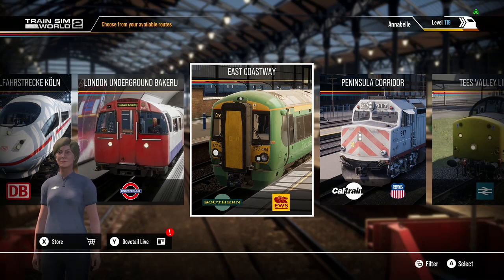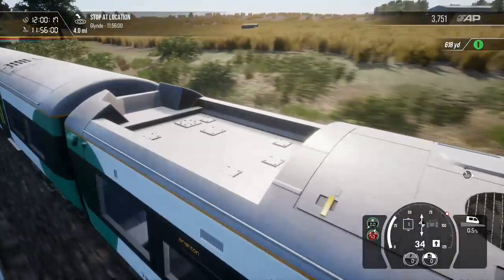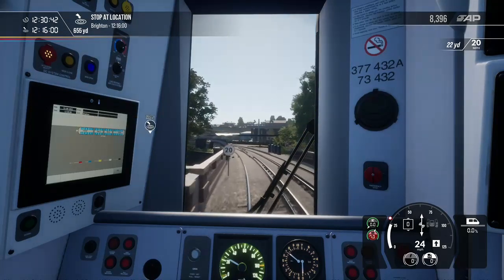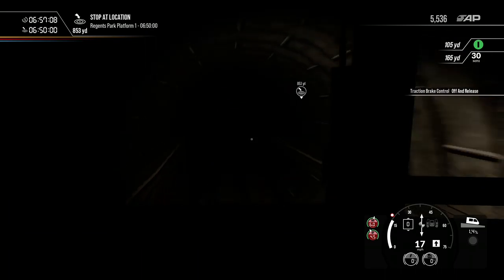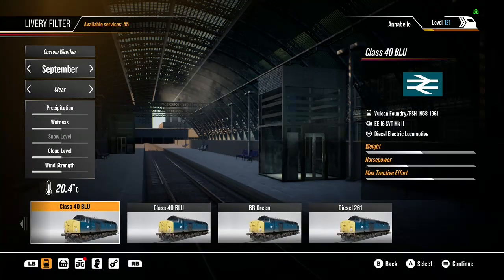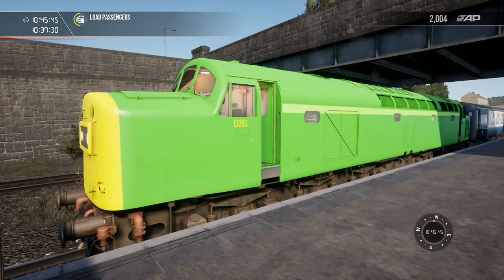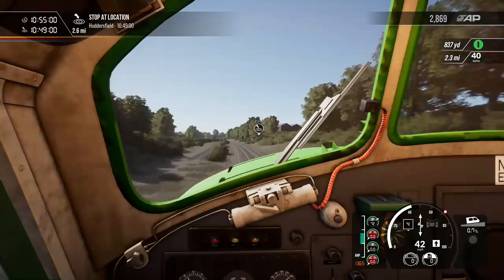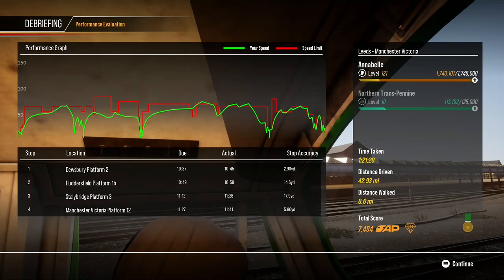Train Sim World 2 East - Underground & North - 25th September 2021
This is a Train Sim World 2  video from The New Simulator Hub Twitch Streams & articles used are down below

Train Sim World 2: London Underground Bakerloo Line
This DLC comes with the game when purchased link to game above

Train Sim World 2: BR Heavy Freight Pack for the class 40 used

Information used